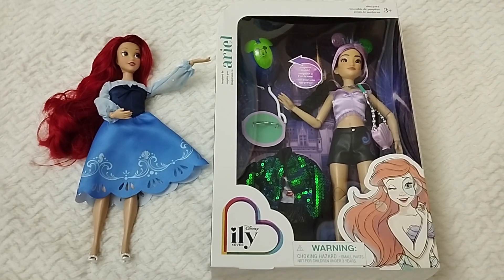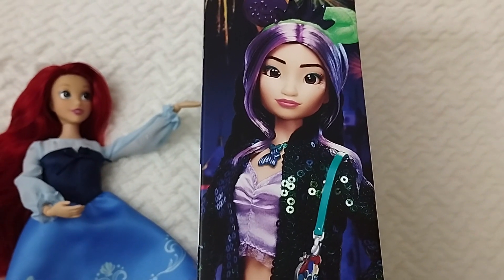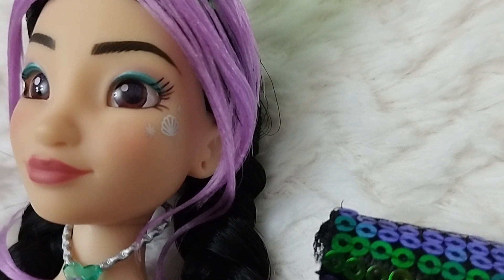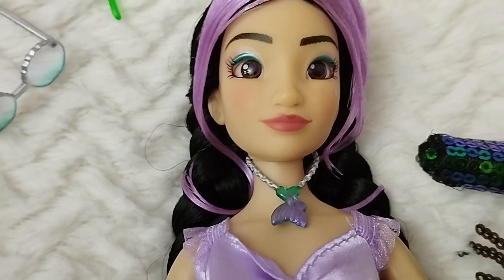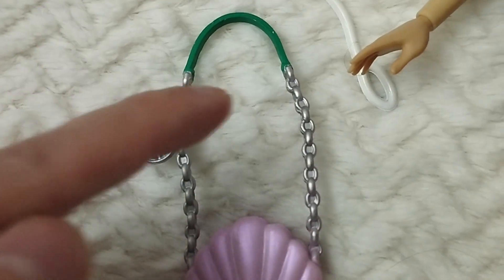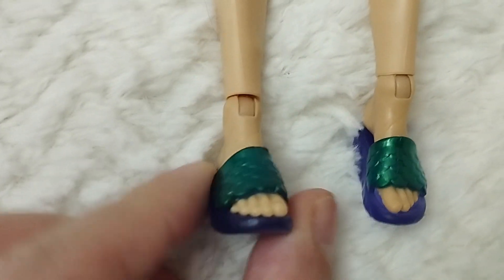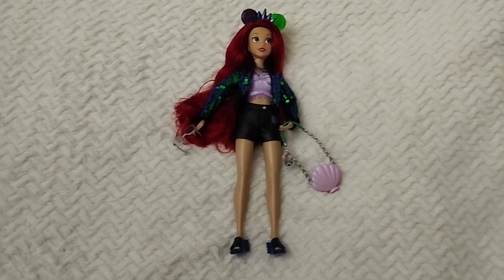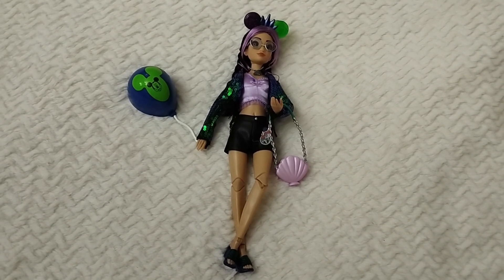💖🎬✨🧜‍♀️PREMIERE Unboxing & Detailed Review New Ily 4Ever Ariel Inspired Doll!/Try on her Doll🧜‍♀️✨🎬💖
SPANIOL

SPANIOL